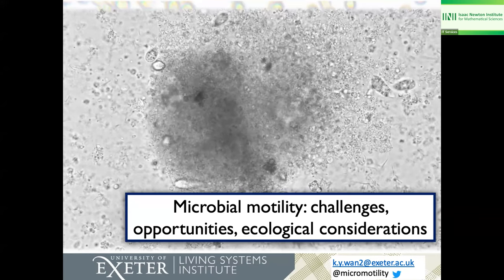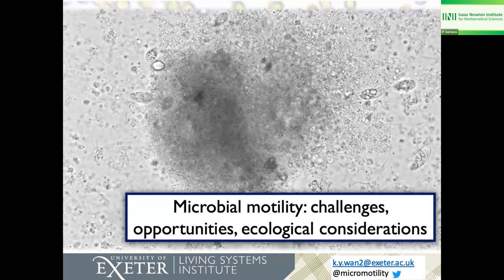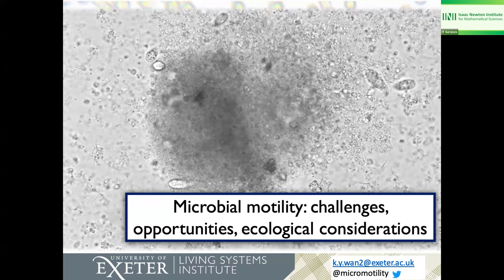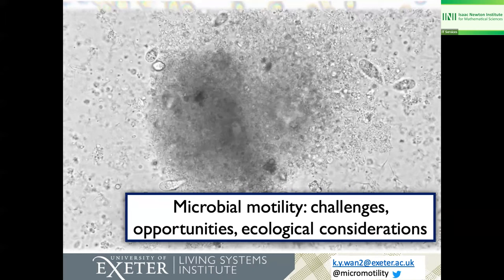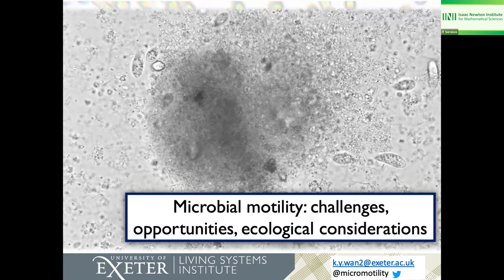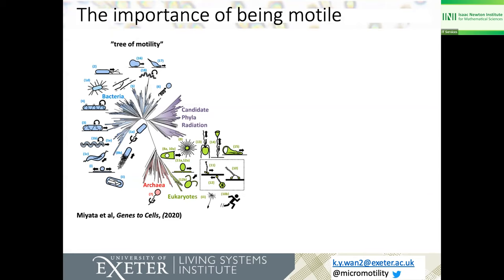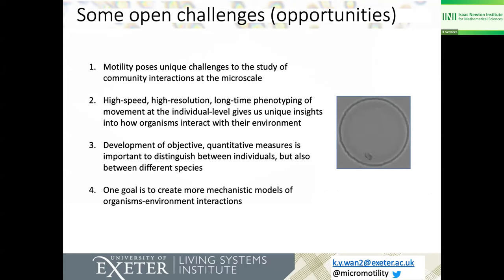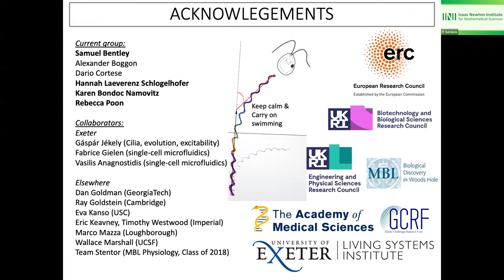Dr. Kirsty Wan | Microscale motility: challenges, opportunities, ecological considerations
Speaker(s): Dr Kirsty Wan (University of Exeter)

Date: 11 October 2022 – 16:15 to 16:50
Venue: INI Seminar Room 1
Session Title: Microscale motility: challenges, opportunities, ecological considerations
Event: [UMCW06] Microbial communities: current approaches and open challenges

Researchers have been deeply fascinated by motility since the days of van Leeuwenhoek, over 350 years ago. It is a key physiological activity that is present in many microbial species, across many phyla, from bacteria to archaea to small eukaryotes. In multicellular organisms many of these ancestral traits are retained, examples include immune cells crawling on substrates, or cilia propelling viscous fluid. Motility is therefore an energetically costly investment, especially for microbial life, so what are some of the advantages that it confers? In this talk I will highlight three distinct examples of motility at the microscopic scale, focussing on mechanisms, dynamics and stochastic behaviours at the individual level.